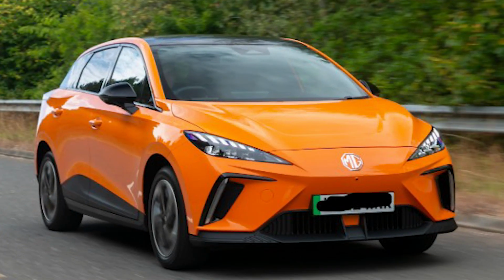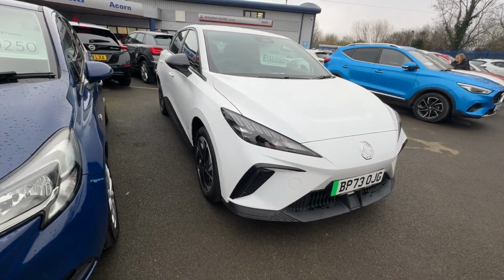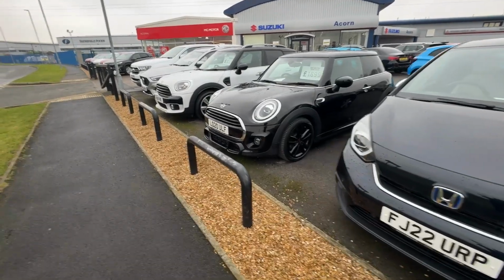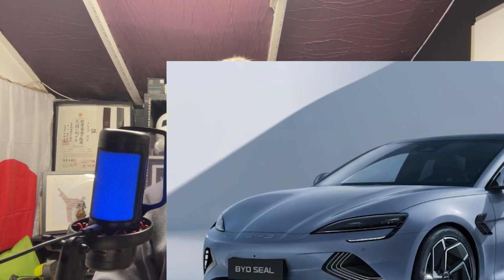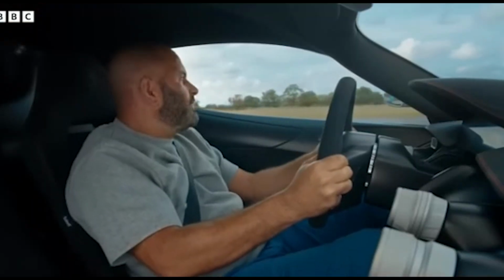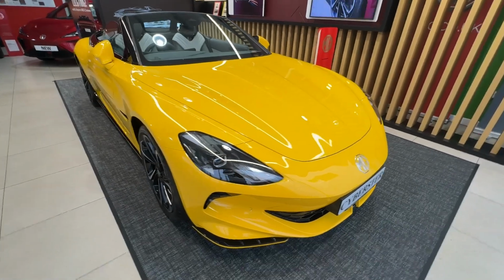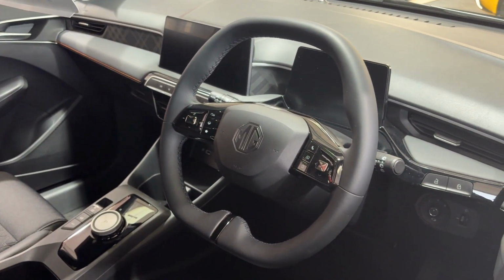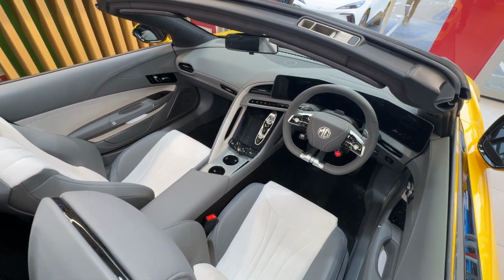Electric Cars Made Easy For First Time Buyers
In this video I look at whether an EV car is for you, whats on the market, and what to be aware of when considering buying one. I also discuss if a Hybrid is also a potential option.

Recording -
Desk Mic
Bluetooth mic (1)
Bluetooth mic (2)
USB-C Wired mic
Go Pro Car mount (window)
Handheld filming rig
iPhone 16
Go Pro Camera
Camera lighting
Ferrite rings to reduce noise interference on mic
Vehicle to Load cable